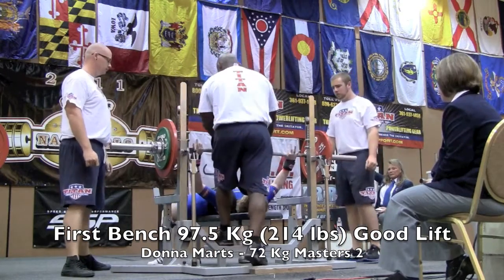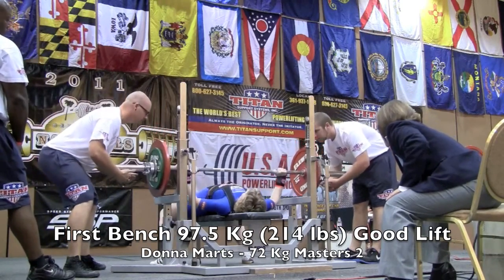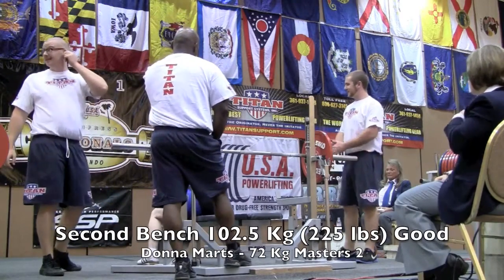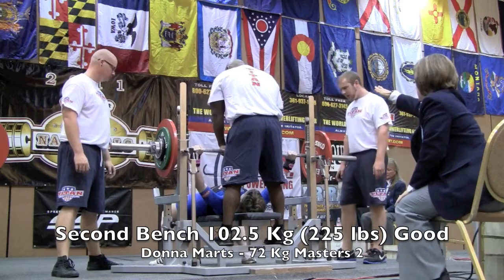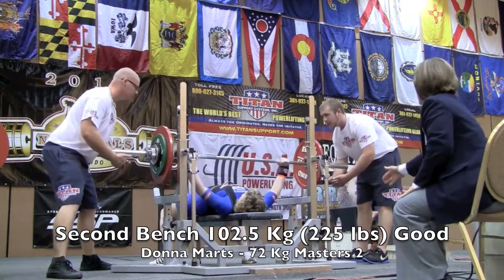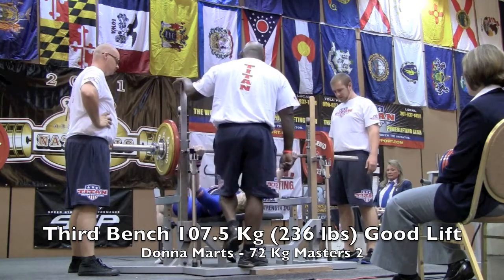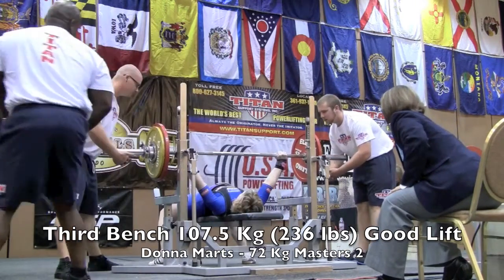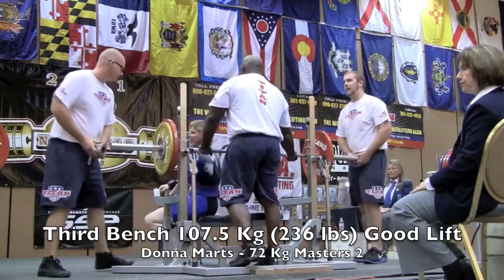Donna Marts Lifting at the 2011 USAPL Bench Press Nationals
Donna Marts lifting as a 72 Kg Masters 2A (50-54) lifter at the 2011 USAPL Bench Press National Championship. Donna successfully lifted 97.5 Kg (214 lbs), 102.5 Kg (225 lbs), and 107.5 Kg (236 lbs) with all white lights on all 3 lifts. This is just over 9 months after rotator cuff surgery. Donna tied her 107.5 Kg personal record.